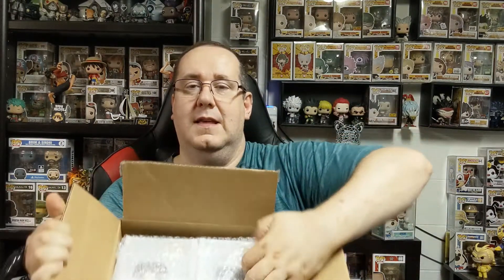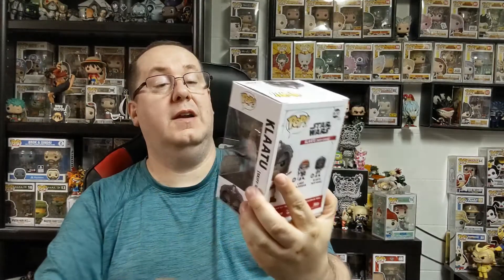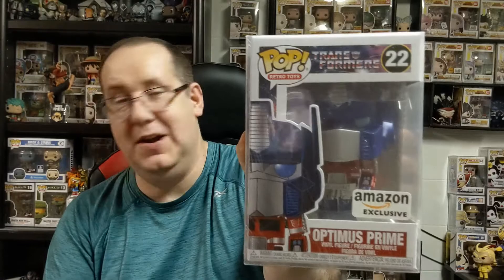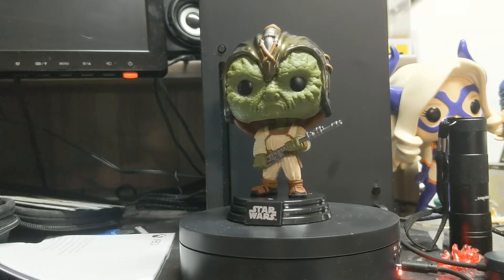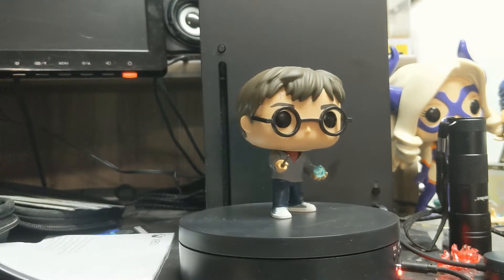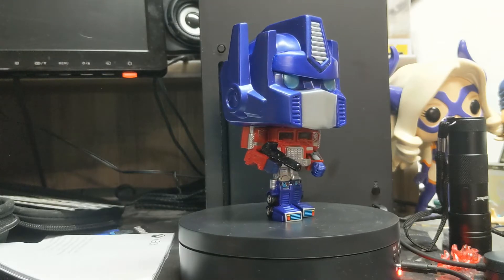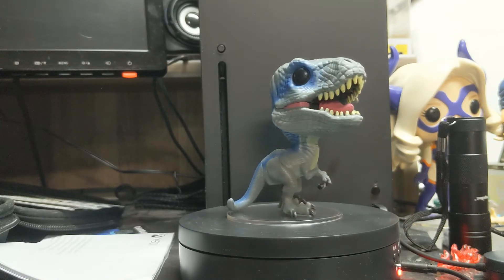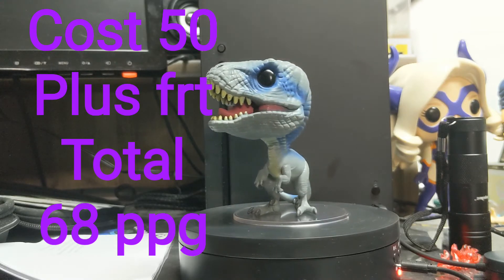Toyusa mystery box $50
Harry Potter Funko pop

Jurassic World Funko pop

Star Wars Funko pop

Transformers Funko pop